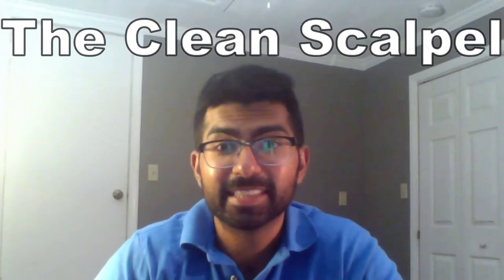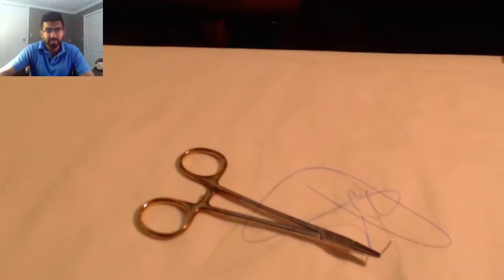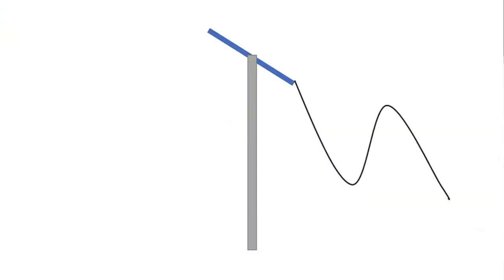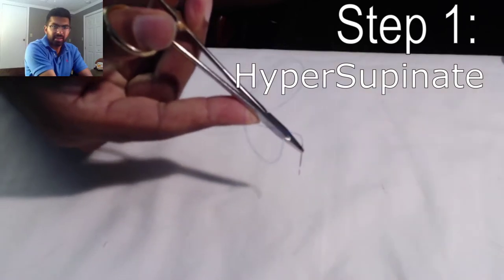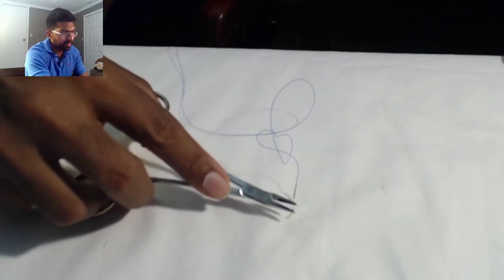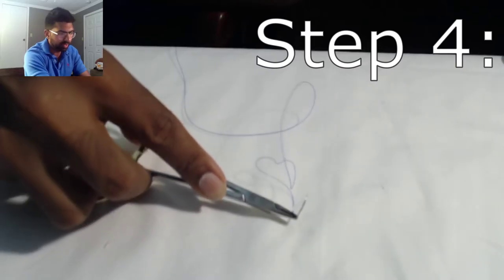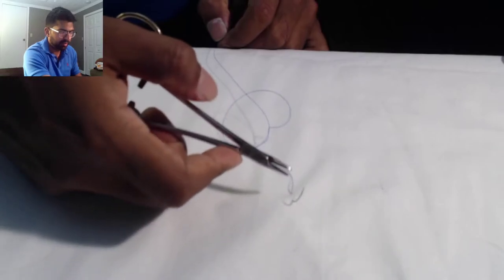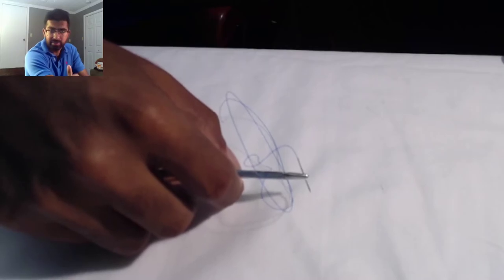The Perfect Backhand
Let's go into the mechanics of the backhand - the best stroke for using the curve of the needle.

Thank you the medical students who have shown interest and continue to ask the hard questions!